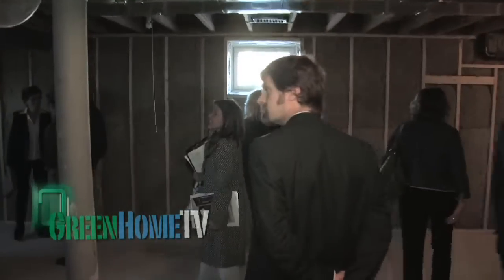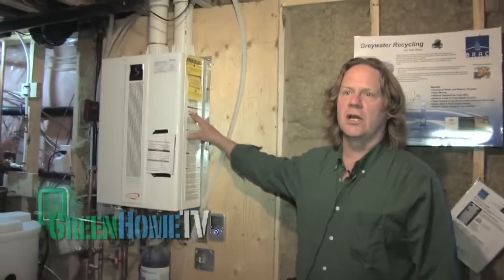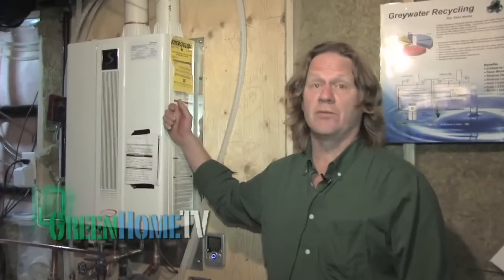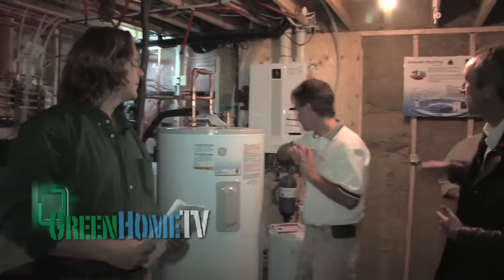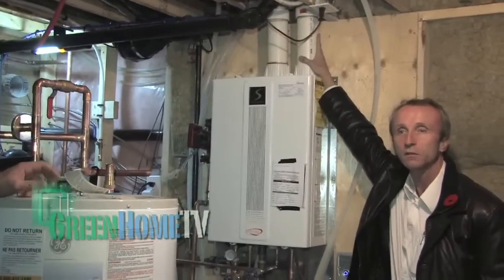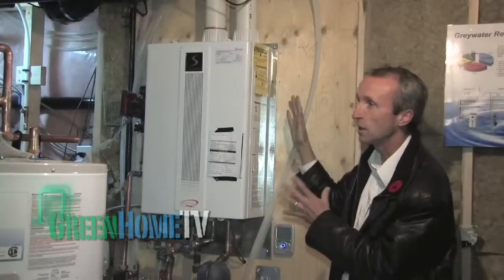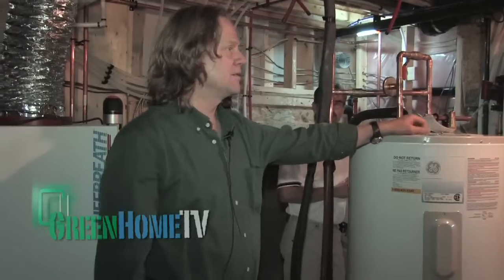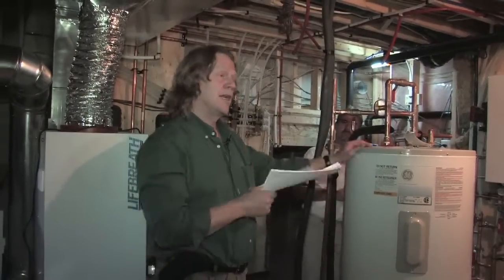GreenHomeTV - John Godden Paul Duffy - Part 2 - Tour of Newmarket EcoLogic Homes by Rodeo Homes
Join John Godden of ClearSphere, John Duffy of Icynene and visiting dignitaries on a tour of Rodeo Fine Homes EcoLogic Home in Newmarket, Ontario, Canada.  These homes are the first LEED Platinum community of 34 homes.  This is part 2 of a 3 part series.  This segment features the integrated heating system including Quietside boiler and Lifebreath Clean Air Furnace.